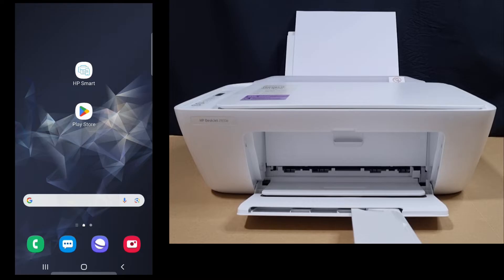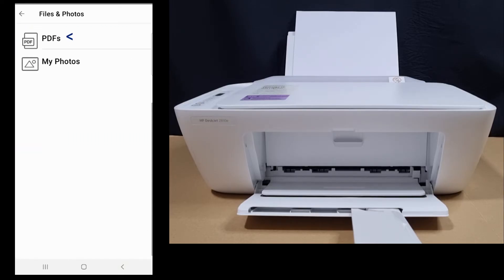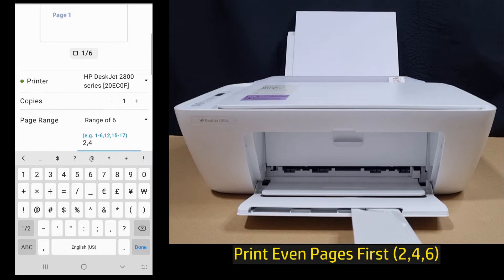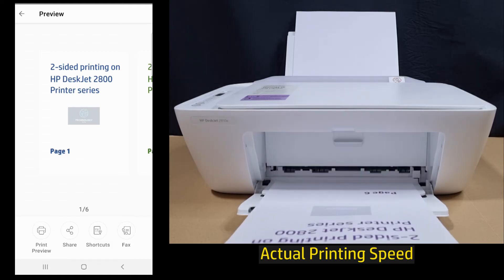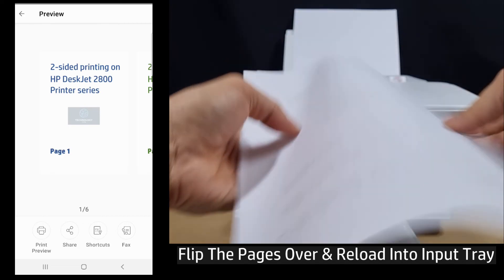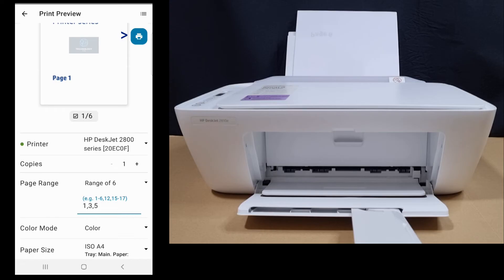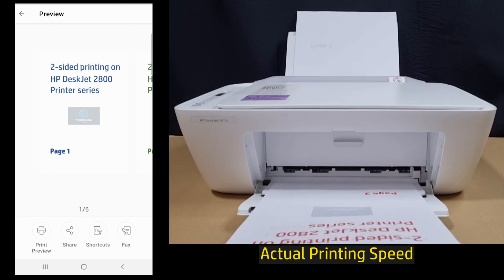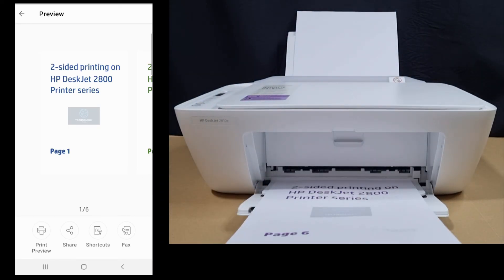HP DeskJet 2855e | 2820e | 2821e | 2800 AiO printer series : How to Print a 2 sided document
This tutorial shows how to print a 2-sided document on the HP DeskJet 2800
All-In-One Printer Series.

This printer supports Print, Scan & Copy.